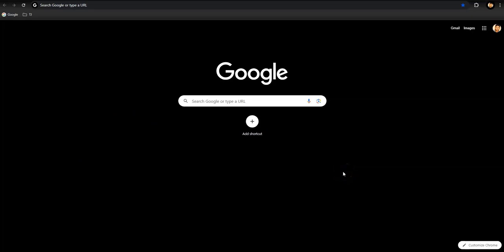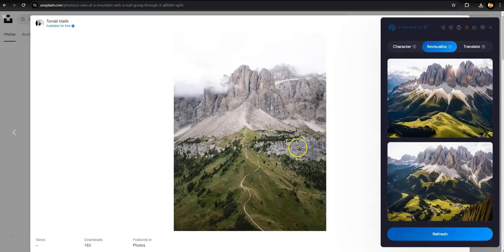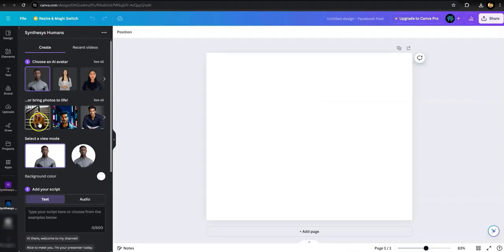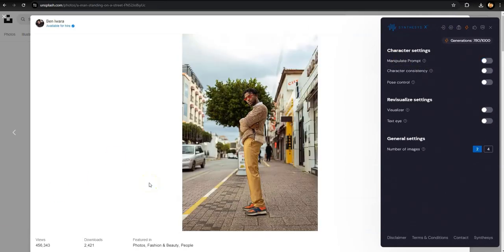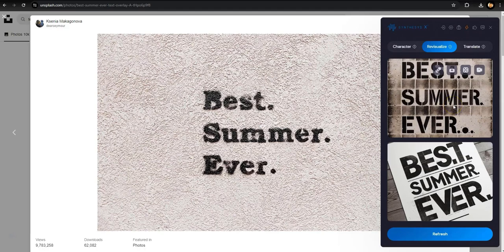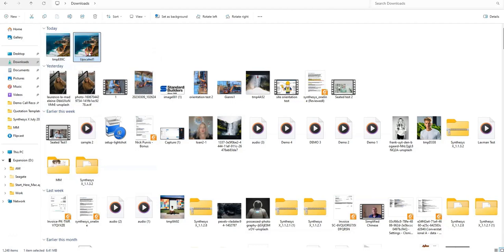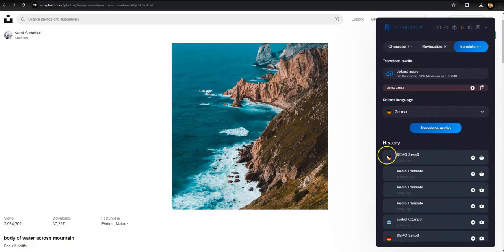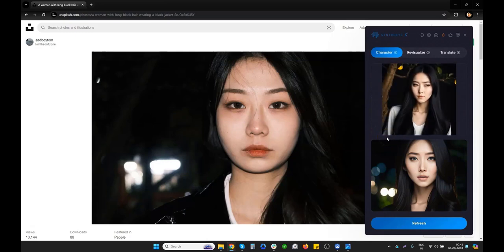Synthesys eXtended Review: Turn Your Imagination Into Reality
to find out more about Synthesys eXtended Review

 Are you ready to take your content creation to the next level? In this video, we dive deep into Synthesys eXtended, the groundbreaking Chrome extension that’s transforming the way creators make digital assets and videos. Whether you’re a marketer, educator, or social media enthusiast, Synthesys eXtended is packed with features that will revolutionize how you work. From AI-powered face animation to multilingual audio translation, this tool is designed to streamline your creative process and help you produce stunning content with ease.

In this comprehensive Synthesys eXtended Review, I’ll walk you through all the key features, including a live Synthesys eXtended Demo that showcases the tool’s capabilities in real-time. You’ll see firsthand how easy it is to create engaging visuals, talking avatars, and much more with just a few clicks. Plus, I’ll share some insider tips and tricks to help you get the most out of this powerful tool.

Don’t miss out on the opportunity to elevate your content creation game. Watch the video now and discover how you can Get Synthesys eXtended today!

for more detailed review]

●▬▬▬▬▬▬ Recommended Products ▬▬▬▬▬▬▬●